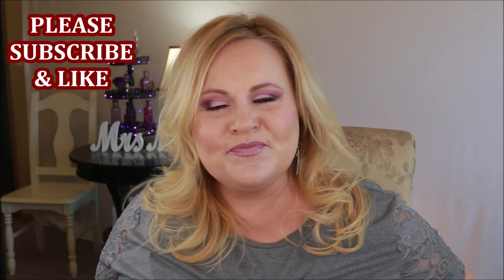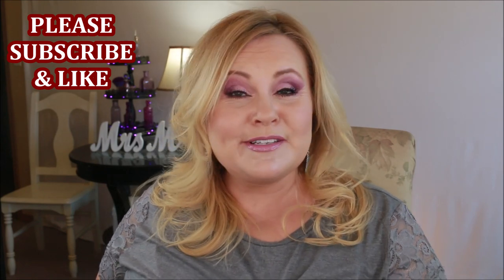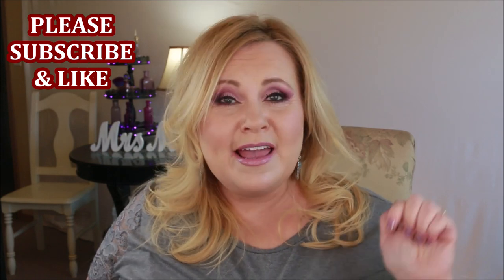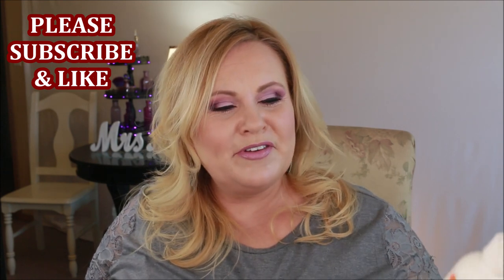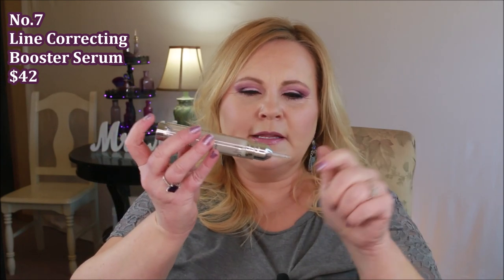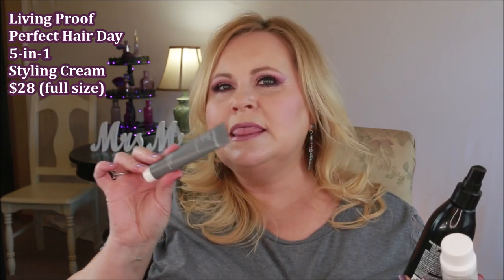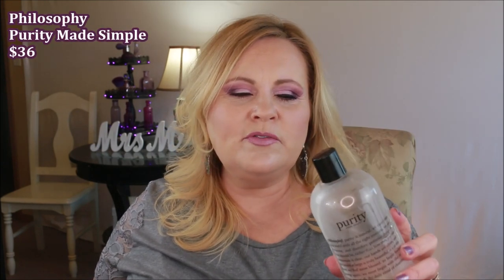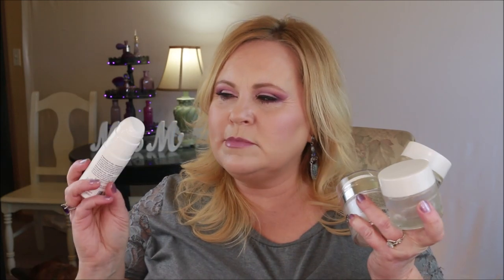What's In My Trash? Skincare & Haircare Product Empties, Will I Repurchase?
I have so many product empties to share with you. There is a lot of skincare products I've used up that have anti-aging claims. So will I repurchase them? I have everything fro drugstore makeup, anti-aging skincare, and hair care. Oh and don't forget that I have dry skin, and I'm always looking for products for our mature skin.   I'm not on a low buy, but I'm really trying to shop my stash and use up products that I already have.  I hope you enjoy this makeup video. Love ya!

Products Mentioned:
Tan Towels Tanning Mist
Sunday Reily Good Genes
No7 Line Correcting Serum
WunderKiss Lip Exfoliating Balm
Philosophy Purity Made Simple
Redken 11 Iron Shape Thermal Protectant & hold
Living Proof Perfect Hair Day 5-in-1 Styler
Redken Color Extend Conditioner
Briogeo Don't Despair Repair Hair Mask
Amika Soul Food Hair Mask
Kirkland Minoxidil Hair Regrowth Treatment
Numis Med Urea Cream
Derma E Vitamin C Night cream
Derma E Hydrating Day Cream
Baebody Retinol Cream
You To The People Superfood Cleanser
Dr Jart+ Cicapair Tiger Grass Cream
Wunder2 WunderKiss Lip Scrub
XLash Eyelash growth serum (regular size)
Maybelline MasterCamo Color corrector yellow
Sukoyaka Suhada Urea Eye Cream

Makeup Worn:
Dominique Cosmetics Berries & Cream Palette
Huda Beauty New Nudes Palette
Too Faced Natural Face Palette
Becca Pressed Highlighter in Prismatic Amethyst
Anastasia Beverly Hills Lip Gloss in Soft Lilac & St Tropez
Cover FX Illuminating Setting Spray
Marc Jacobs Highliners in JazzBerry
Marc Jacobs Omega Bronzer
Sephora Collection Rouge Gel Lipliner in BellFlower
NYX Can't Stop Won't Stop Foundation